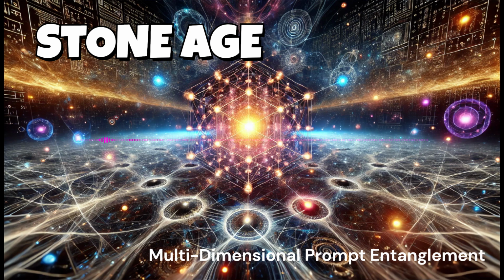Stone Age I Audiocast I Edition 14 I IMulti Dimensional Prompt Entanglement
Multi Dimensional Prompt Entanglement